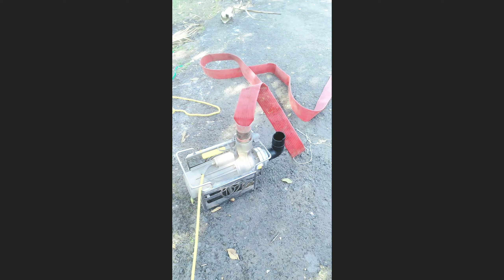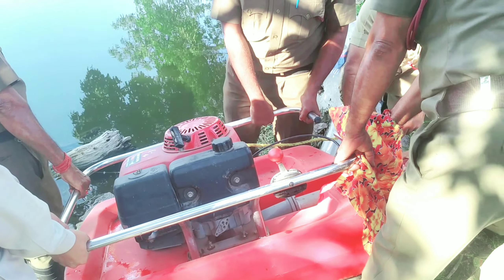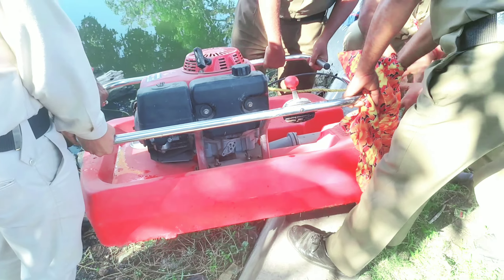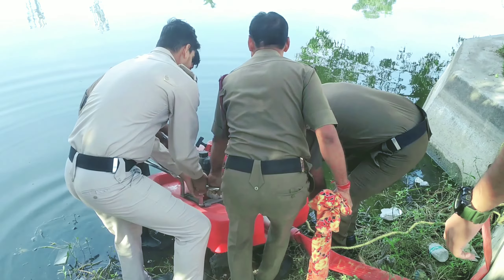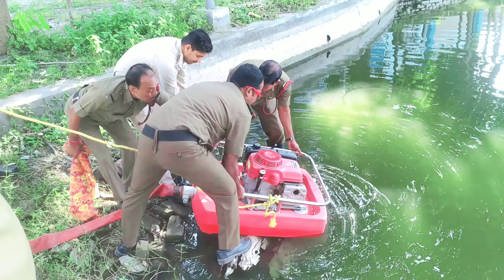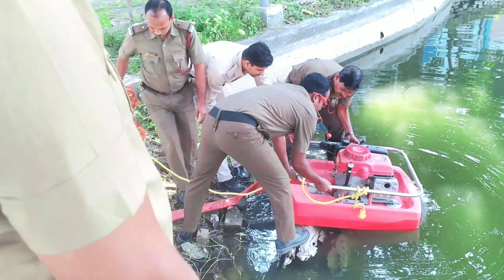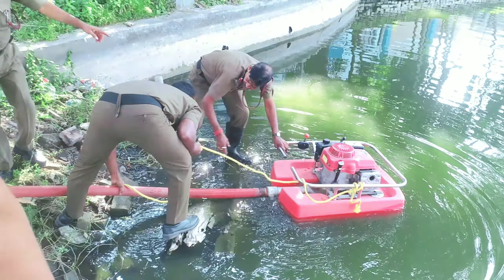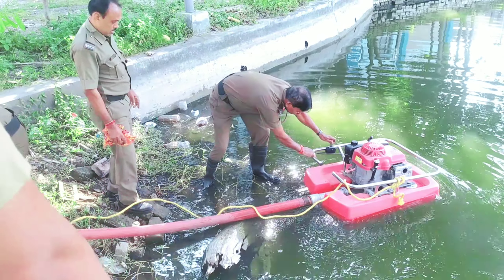Fire duty on 👮🚒 ফায়ার ডিউটি ধরার পর পাম টেস্ট westbengal Avijit'svlogs 🚒🚒👮